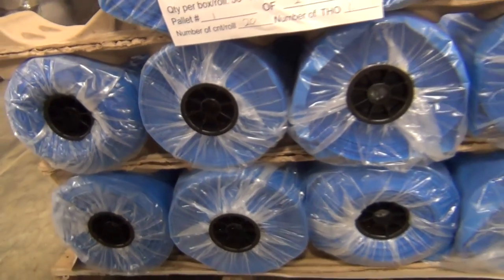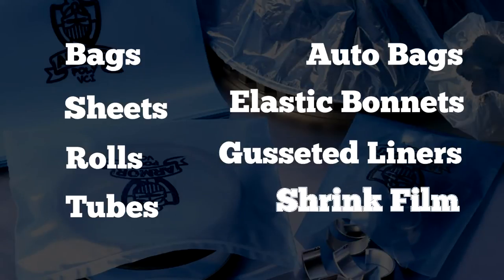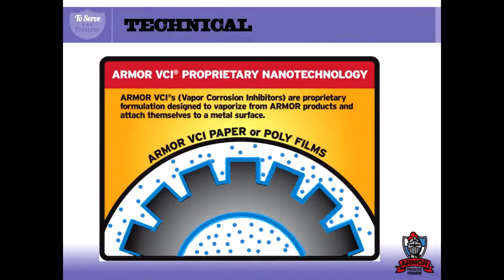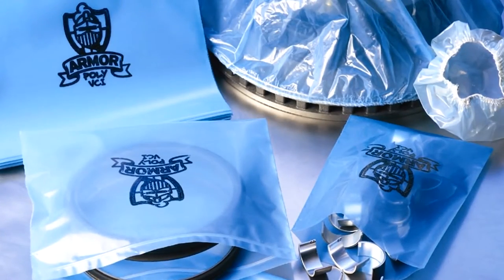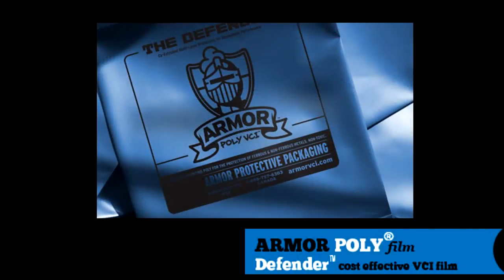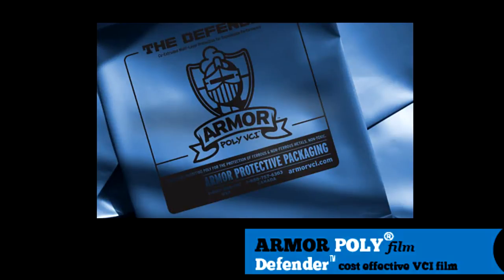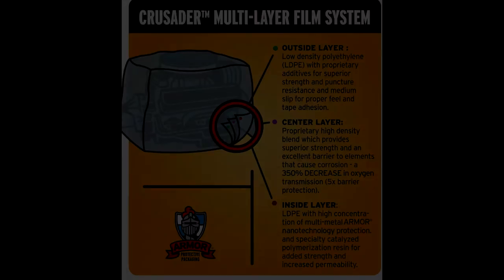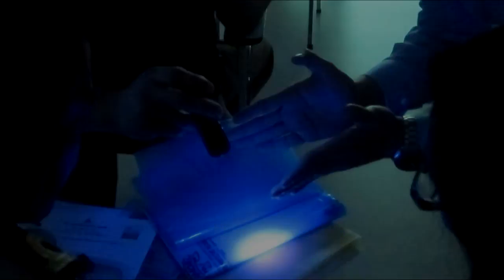How To Use VCI Poly Film To Prevent Rust & Corrosion: ARMOR Protective Packaging®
Armor Protective Packaging® describes in the video it's Poly Film line. ARMOR POLY is used to prevent rust during shipping, storage, or new metal parts. ARMOR POLY contains VCI specially formulated to protect your metal part against rust or corrosion.